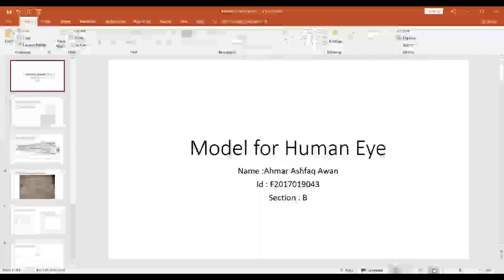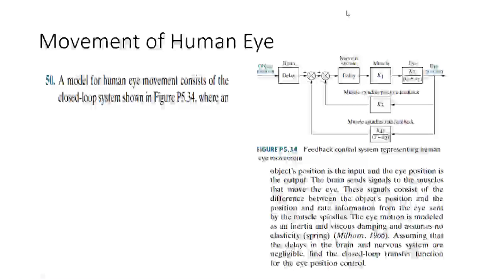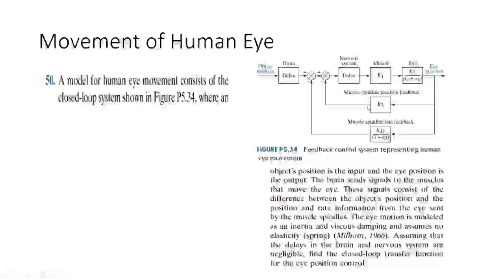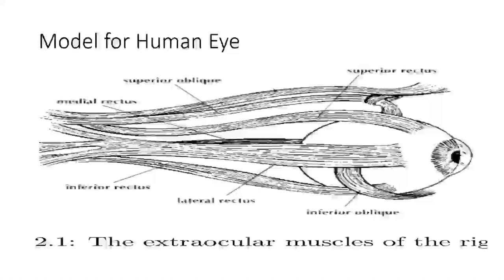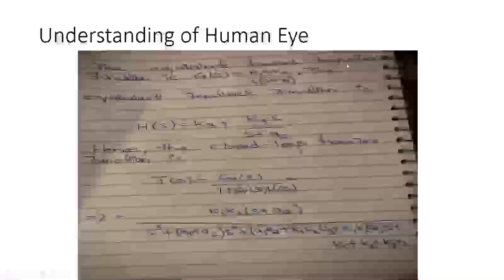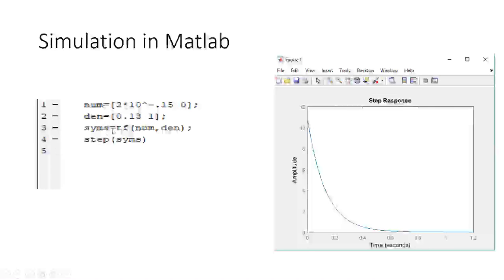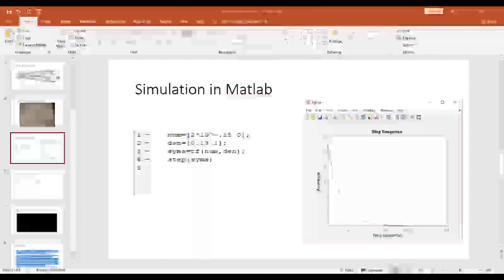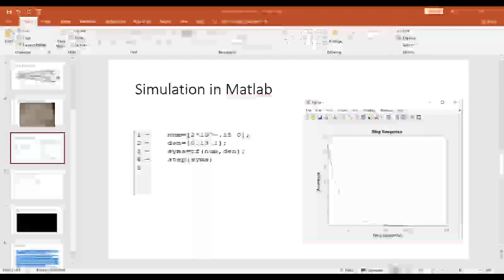Model for human eye